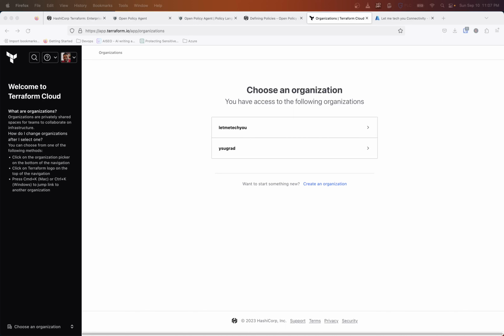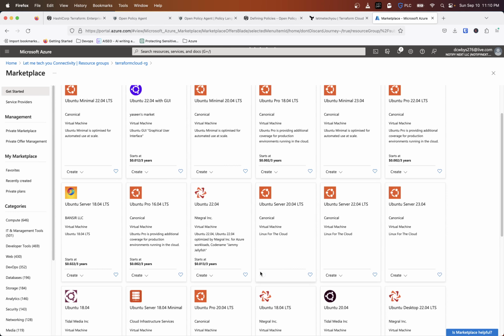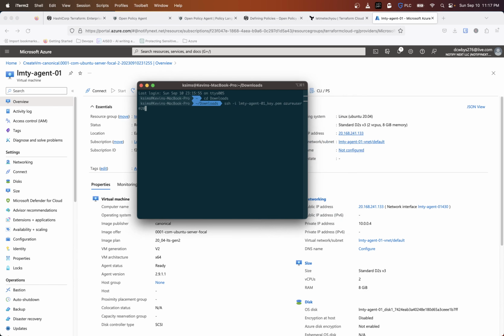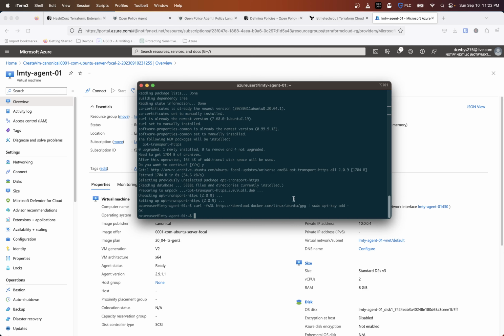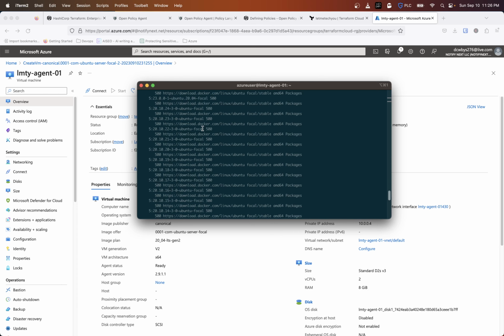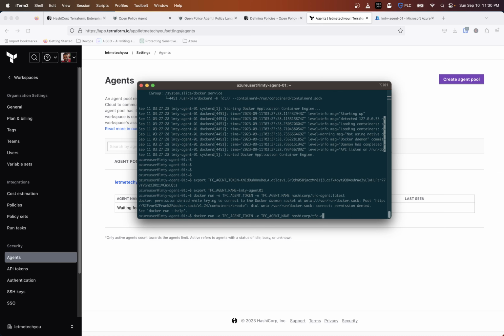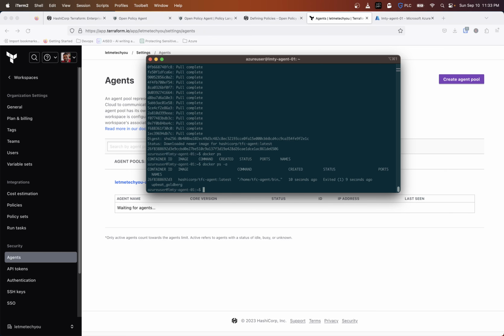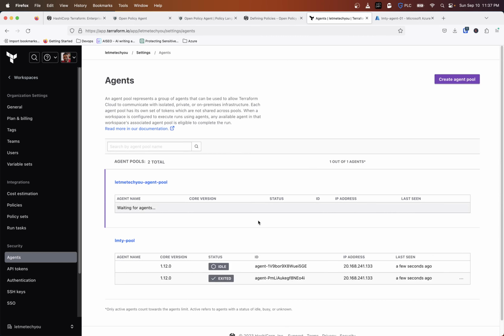Building a Terraform Cloud Self Hosted Agent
The Terraform Cloud Agent is a remote runner for Terraform Cloud that gives the ability to provision resources in private networks that are not open to the internet. It does this by establishing an HTTPS connection to the Terraform Cloud control plane, and then polling for instructions.

When a terraform plan or apply job is available for the agent, it receives a bundle from the control plane that includes the terraform configuration needing to be run. The agent then downloads the terraform version specified in the workspace, executes the plan or apply, and transmits the results back to the control plane.

The agent can be run in any environment, and typically behind the firewall. This means your terraform code can reach any system in the network that is reachable from the host where the agent is running. Additionally, the agent itself can pass data to the terraform run environment through the use of environment variables.

Install Docker Ubuntu 20.04
1. sudo apt update
2. sudo apt install apt-transport-https ca-certificates curl software-properties-common
3. sudo add-apt-repository "deb [arch=amd64] focal stable"
4. sudo apt install docker-ce
5. sudo systemctl status docker

Follow along and watch how to keep that structure in place.

ABOUT OUR CHANNEL: My channel covers various topics about networking, automation and cloud technologies . We cover lots of cool stuff such as cisco, terraform, aws, firewalls, security and more